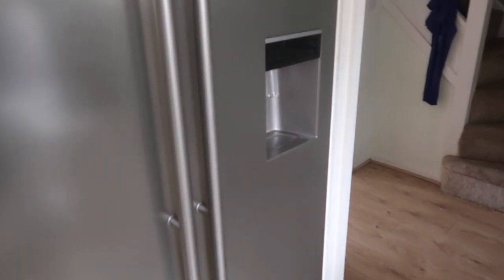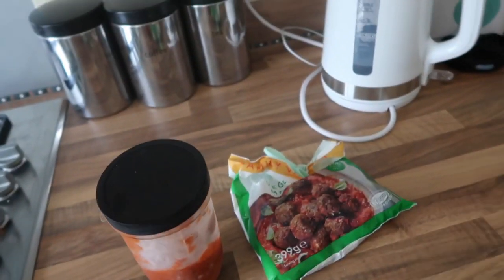What I eat in a day August 2023 *NANDO'S FAKEAWAY* | Rachel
hey guys! Everyone always seems to love watching 'what I eat in a day' vlogs and to be honest I love them too. So I though I would film one every month for you guys! I am vegan so obviously everything I eat will be vegan :)

xoxo

Rachel Clare